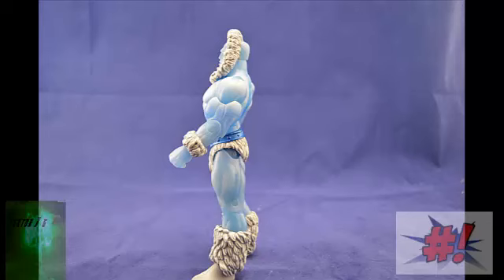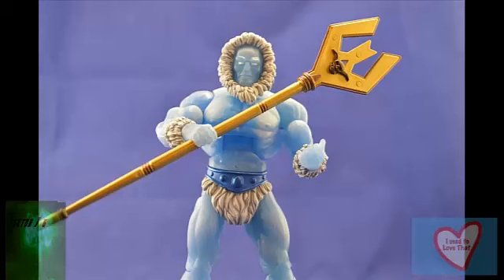MOTUC Icer review!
Hey guys here is my review of MOTUC Icer! This is one awesome figure! The horsemen always do such great work and once again they have made something special out of very few new parts!